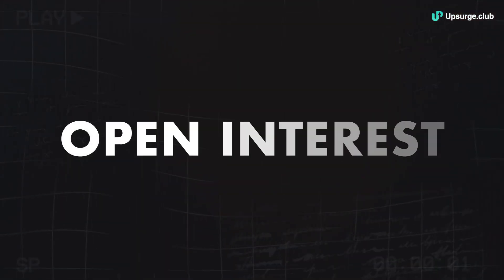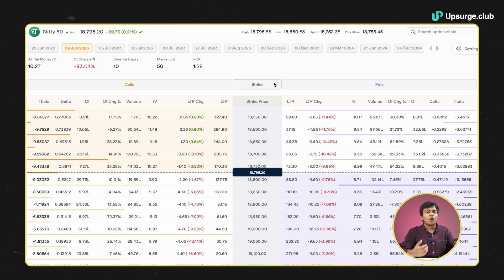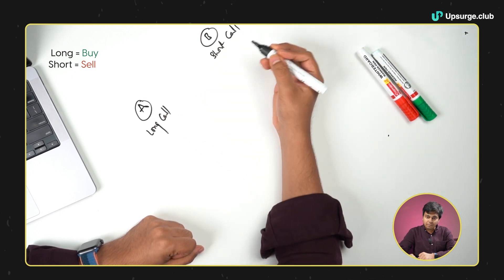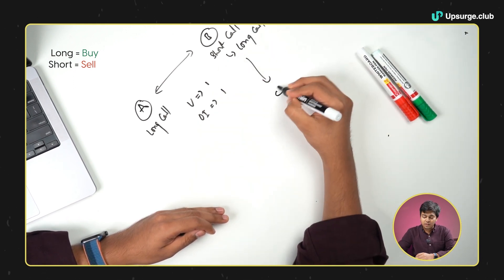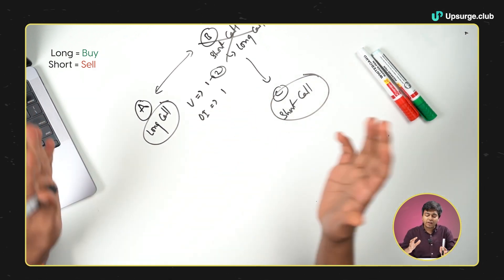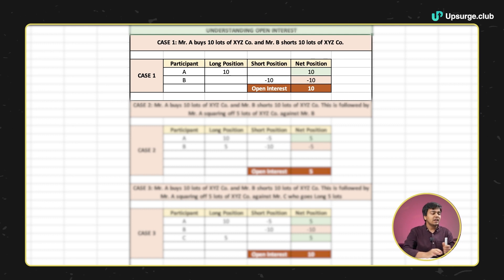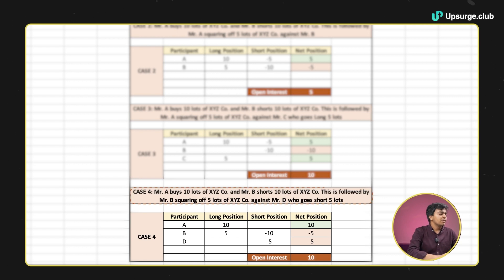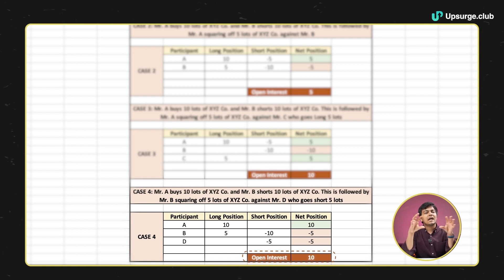How to use Open Interest in Options Trading | Open Interest Strategy (Ep. 5)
Open Interest is the total number of outstanding open contracts at the end of a trading day. Now, when a fresh position is initiated, the open interest goes up. And when the position is closed, the open interest goes down. We have discussed how Open Interest works using several examples and how it is different from Volume, etc.

Follow Us On Other Socials To Upsurge⚡

What is Upsurge.club? 🤔

One-stop solution to learn trading, investing & finance! We have curated 40+ courses, and engaging quizzes to ensure you stand ahead of the race compared to your peers when it comes to stock market investing & trading.

Timestamps:
0:00 - Intro
0:16 - Option Chain
1:06 - What is Volume and Open Interest?
2:50 - Examples of Open Interest
3:54 - Case 1
5:52 - Case 2
7:35 - Case 3
9:23 - Case 4
10:10 - Summarising Open Interest